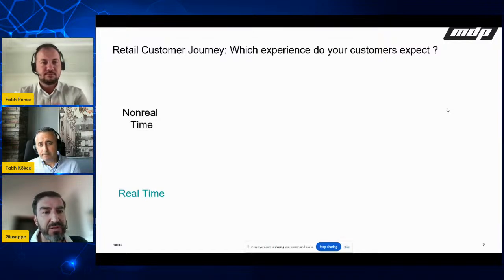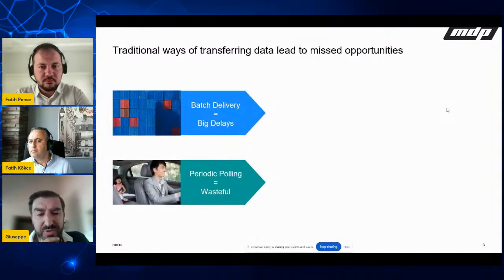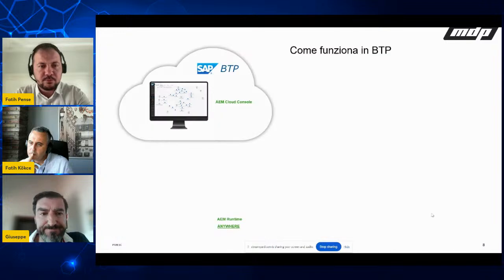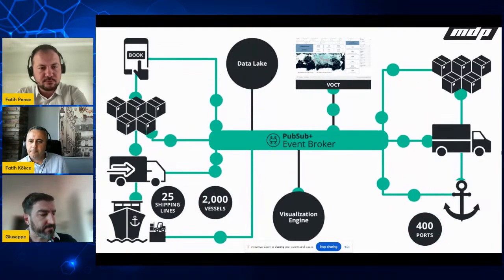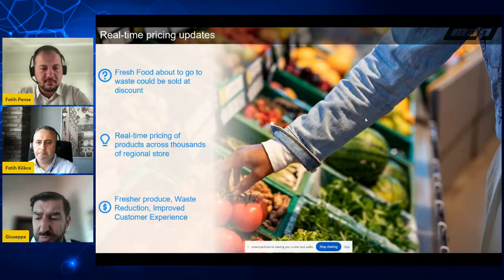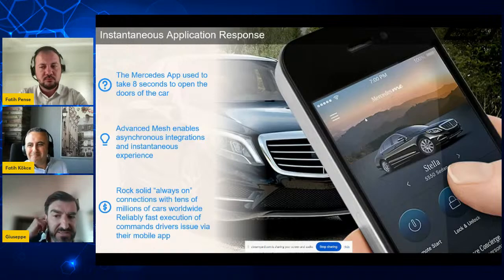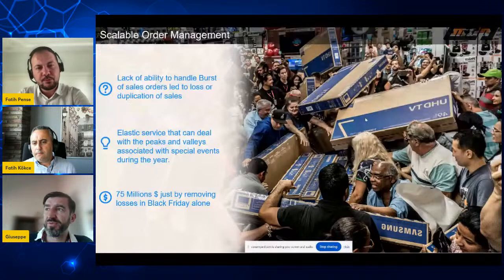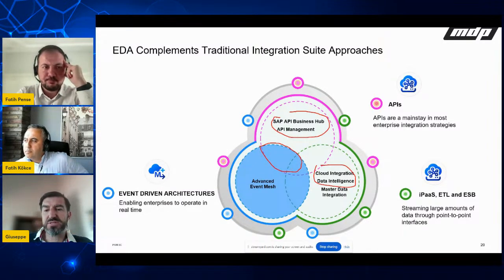Understanding SAP Event Driven Architecture